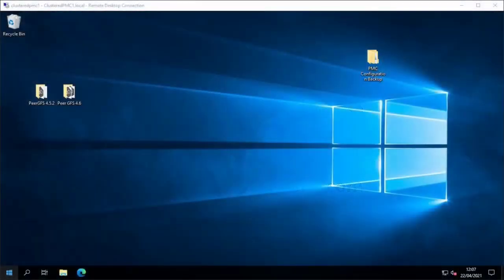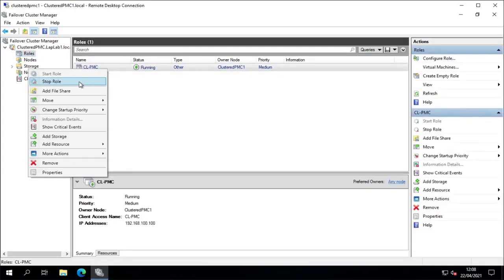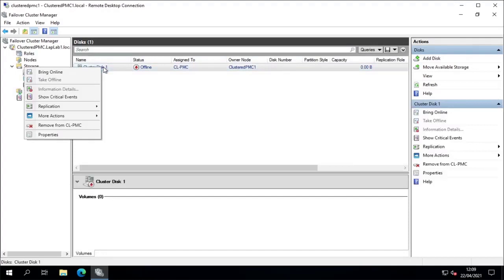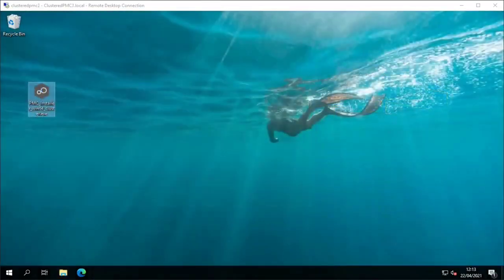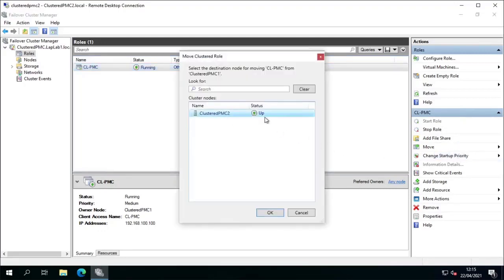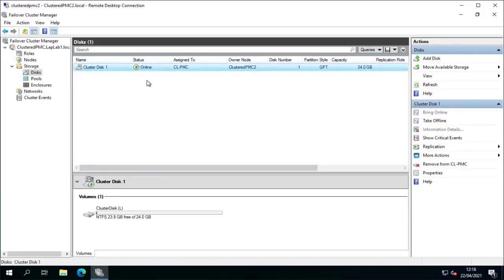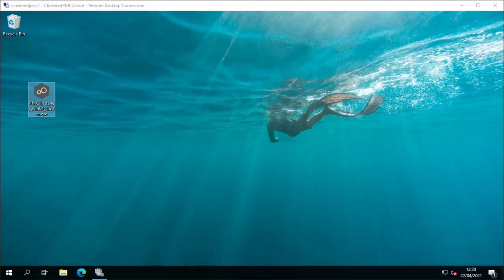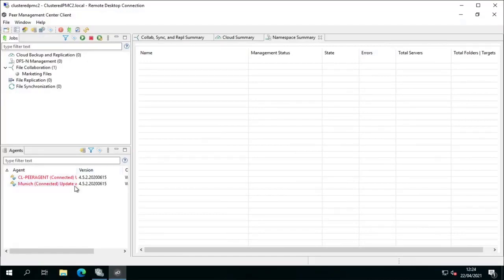How-To: PMC Clustering - #5.4 Upgrading a Clustered Peer Management Center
In this series, we'll explain everything you need to know about PMC clustering - using PeerGFS in a clustered environment.

The videos guide you step by step through the required processes, but you can jump to a specific topic at any time: